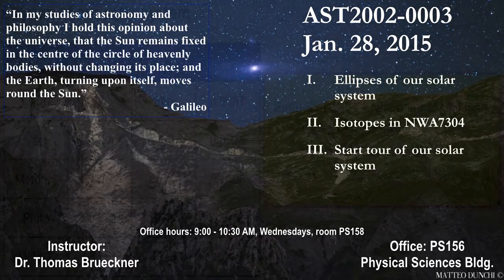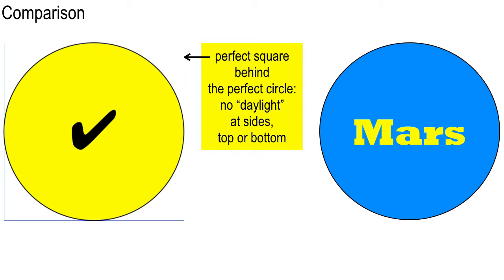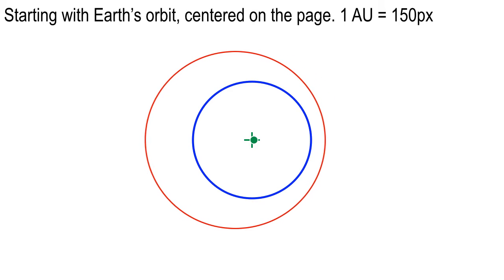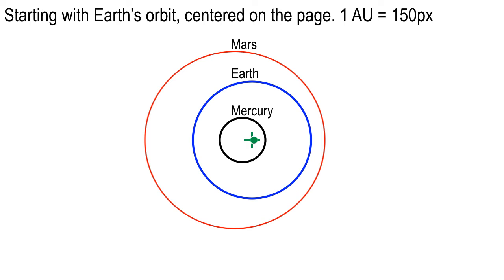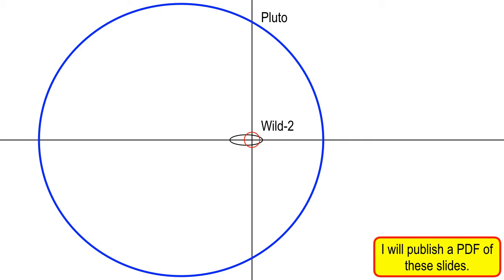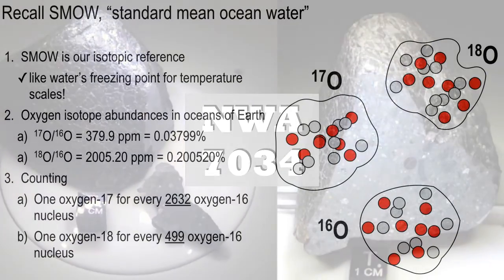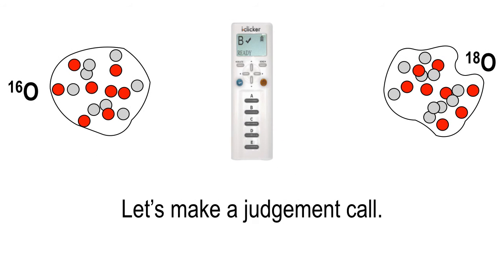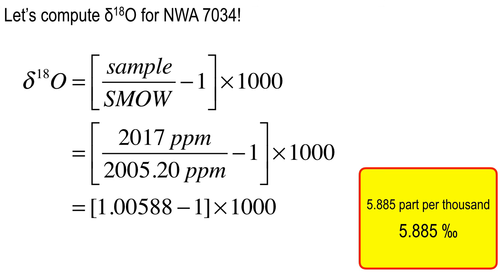Lecture A6, Jan. 28, 2016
Actual ellipses in our solar system, and isotopes in NWA 7034